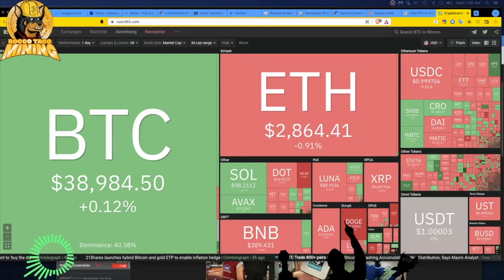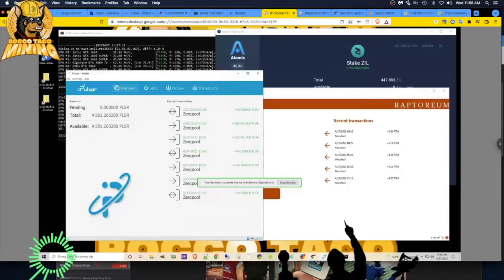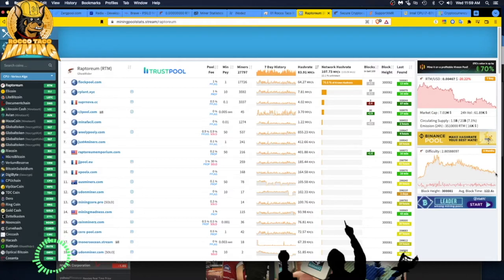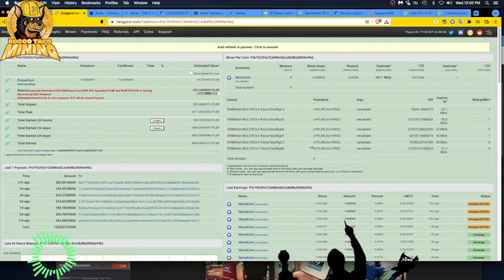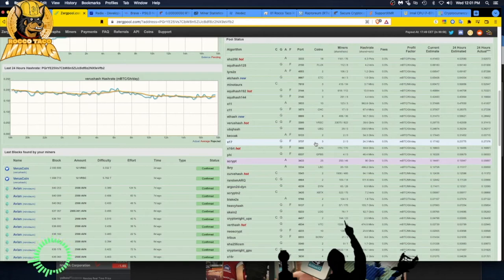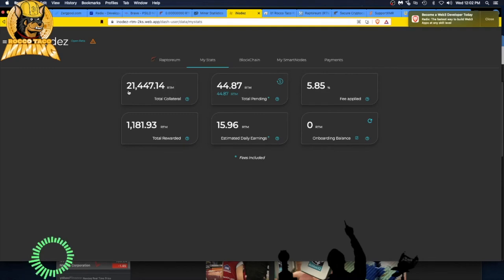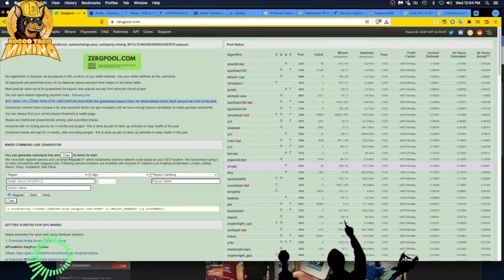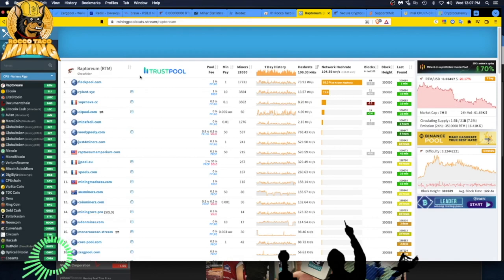CPU Mining Update.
- 750W Power Supply
- 750W Server Power Supply Kit (656363-B21)

✅  Laptop Mining
- Lenovo Legion 5 1660 Ti GPU